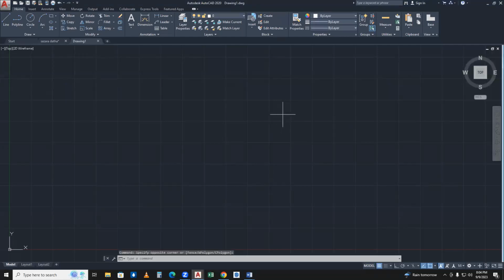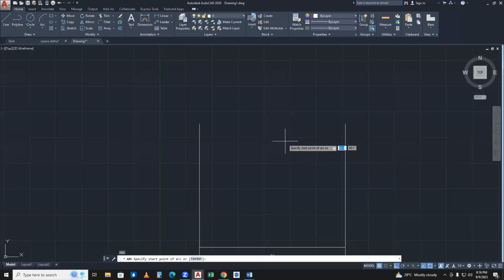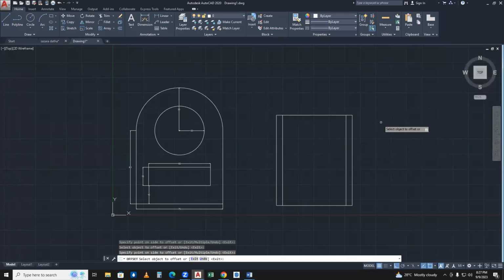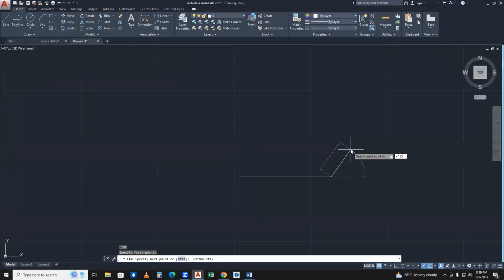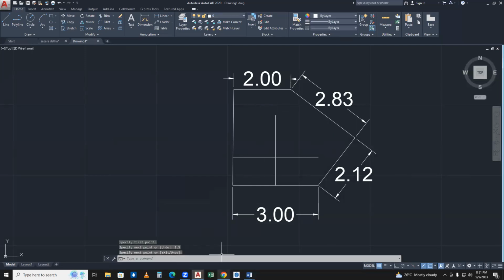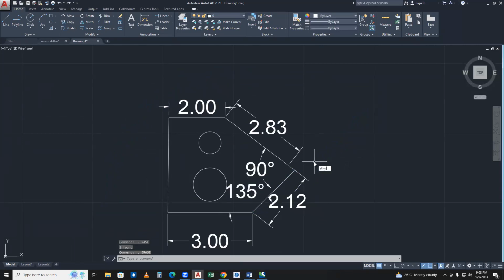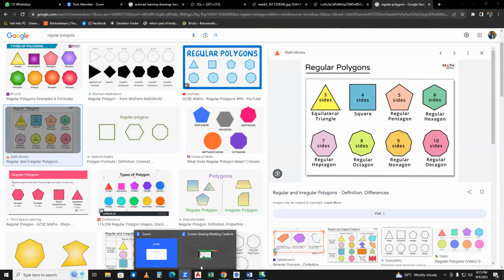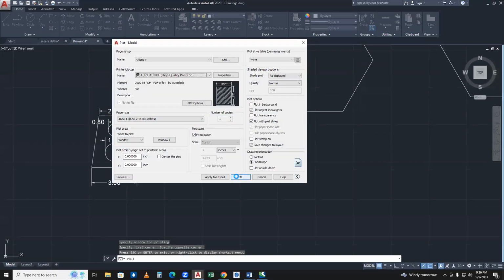Auto CAD Class - #08